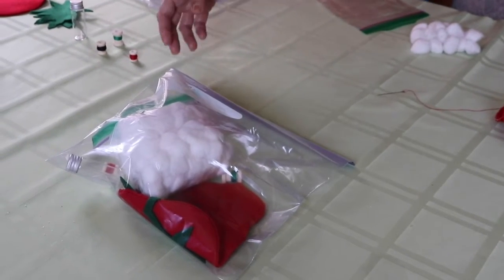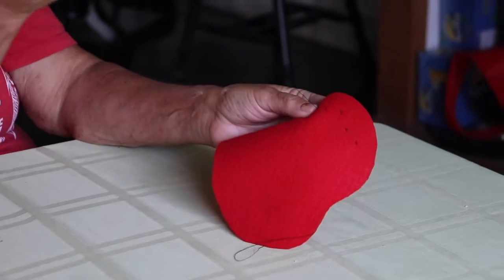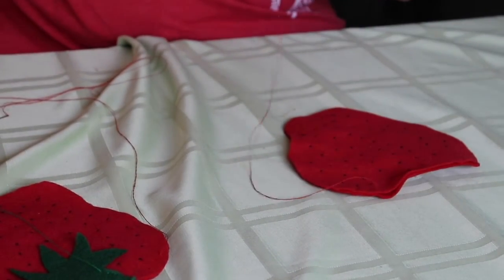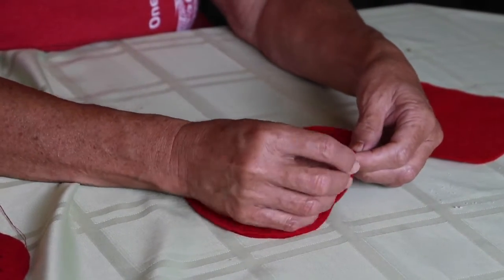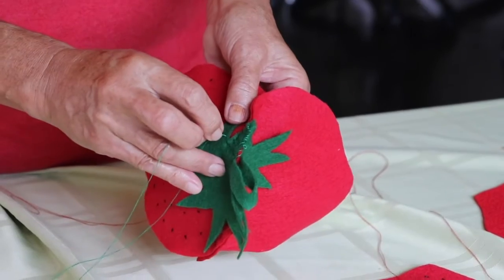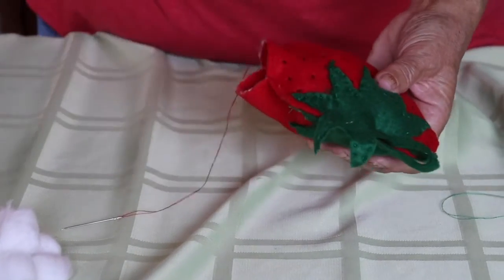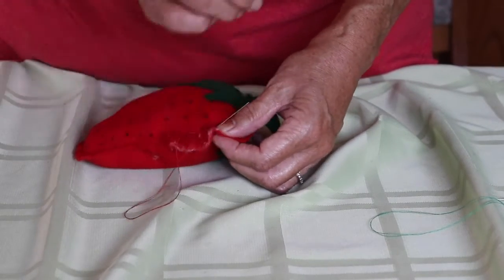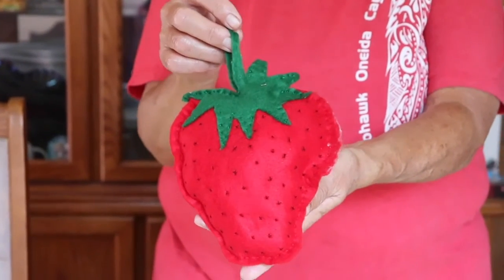Strawberry Pillow - The Red Barn